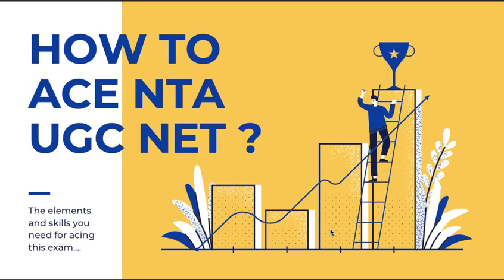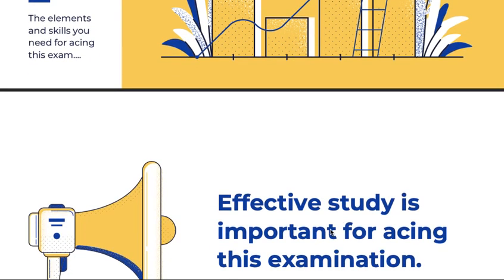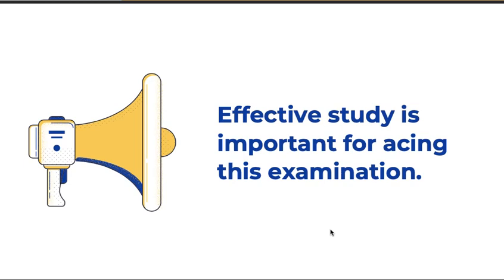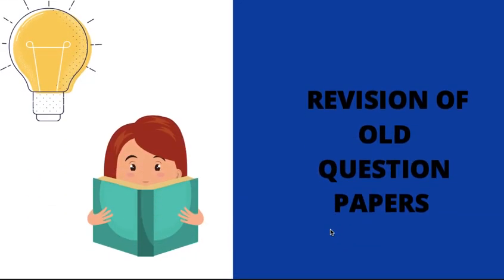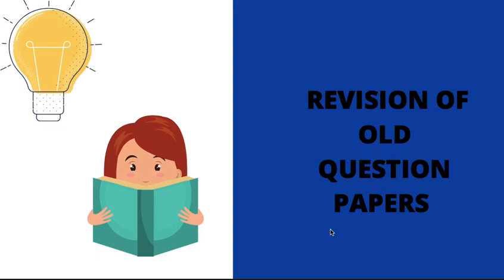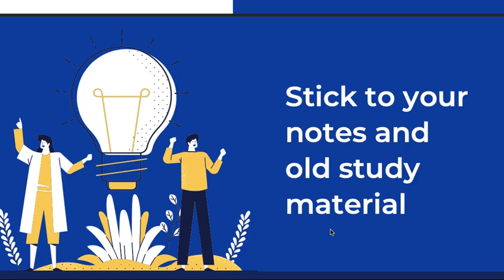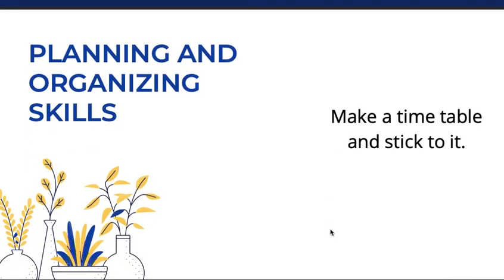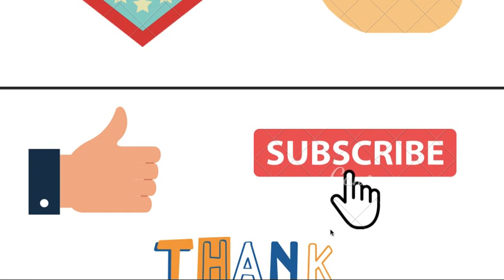How to ace NTA UGC NET Exam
Hello everyone
Welcome to Forensic Hunt Channel
In this video we have shared certain tips which will help you in last minute preparation of exam.